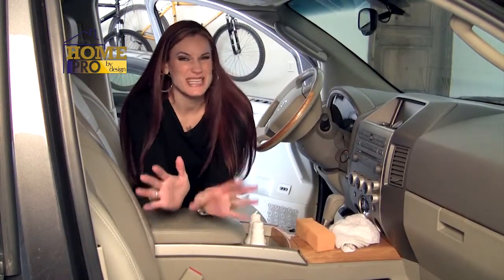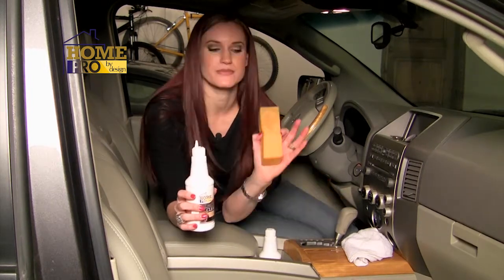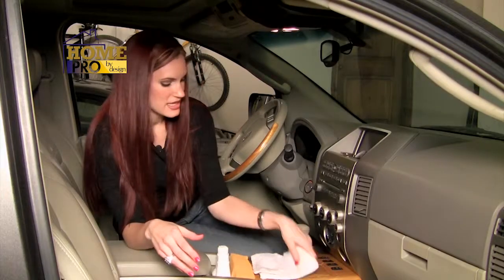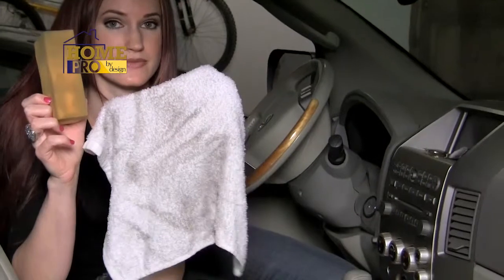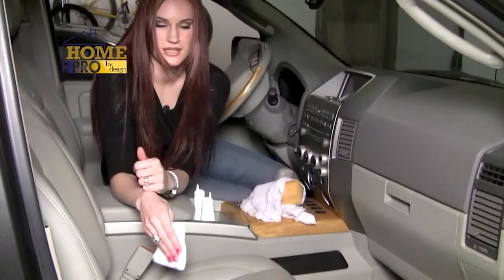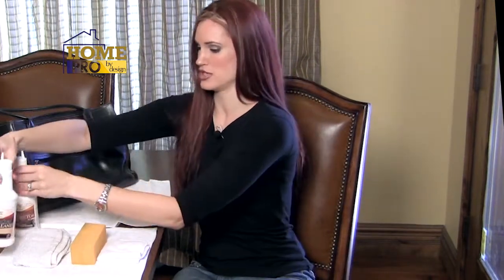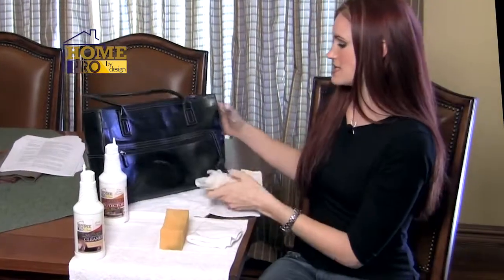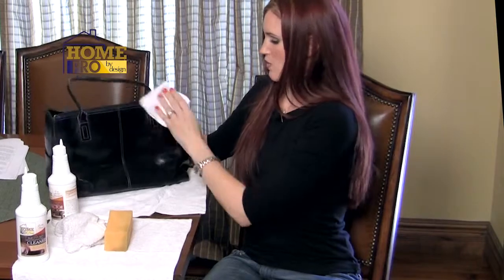HomePro Leather Cleaner & Protector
HomePro Leather Cleaner will amaze you with its effectiveness at removing all types of soil from leather while using very little cleaner. Clean an average of two, 8 foot leather sofas with just one bottle of this powerful product. Even dyes that come from denim, newspapers, or other materials are removed with HomePro Leather Cleaner.

HomePro Leather Protector is a state-of-the art protector that allows your leather to 'breathe' and maintain its natural feel while protecting your leather against both oil- and water-based stains. A bottle of protector allows you to protect two, 8 foot leather sofas. Kids and grandkids are a wonderful, and sometimes soiled part of life, HomePro Leather Protector allows you to worry about your kids, not your couch.